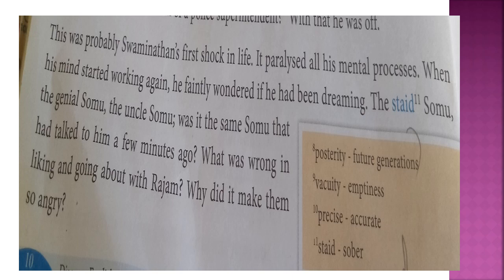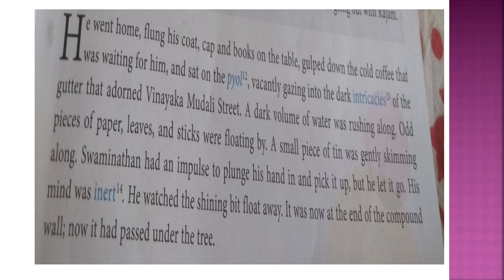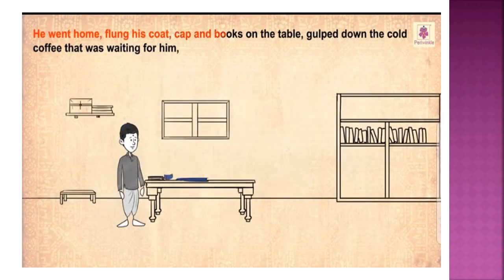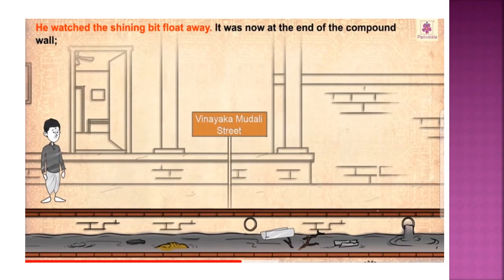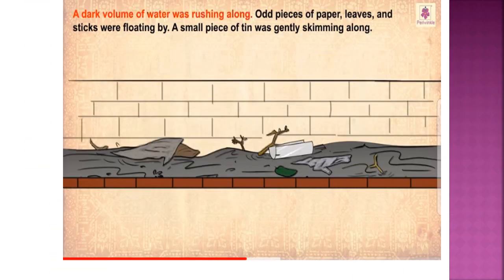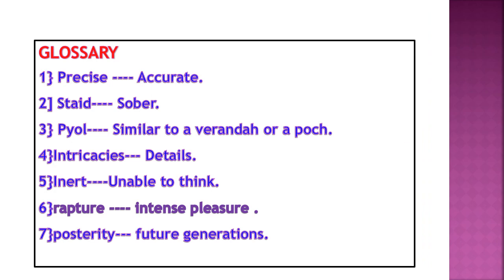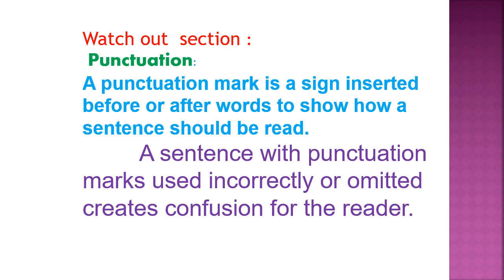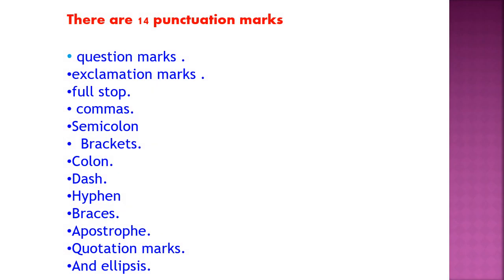MSSKLR || STD 6TH || ENGLISH || WHAT IS A TAIL? (PART 3)